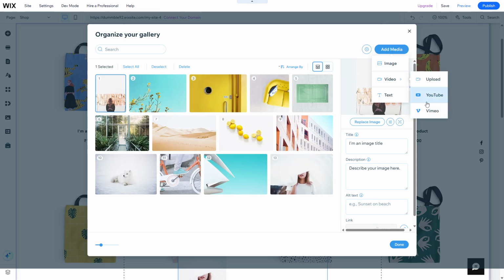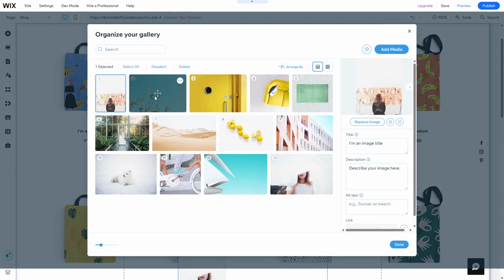How to Embed Videos in Wix Pro Gallery (Step By Step) (2026 Guide)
How to Embed Videos in Wix Pro Gallery (Step By Step) (2025 Guide)